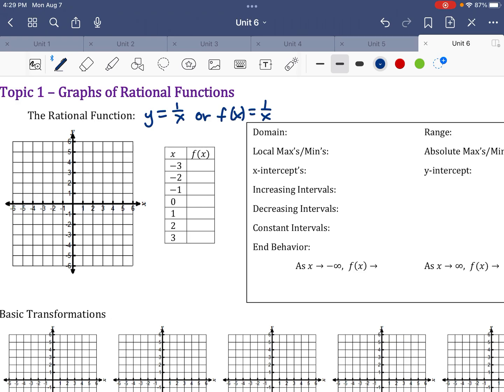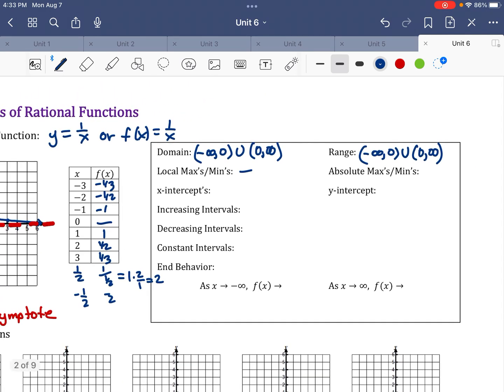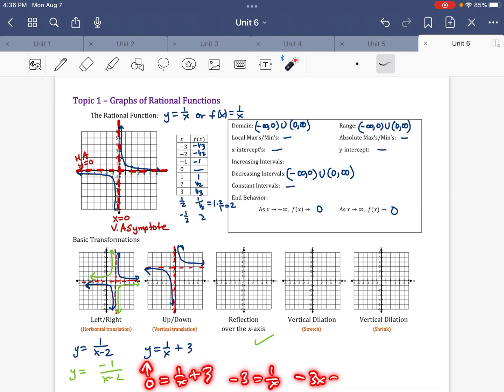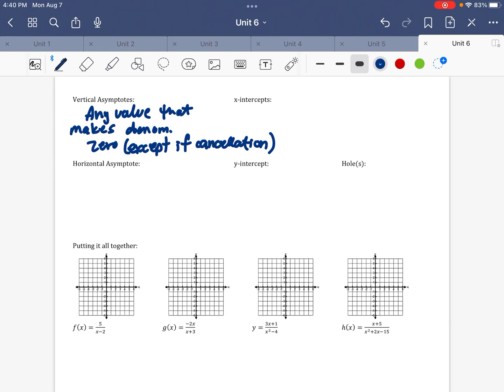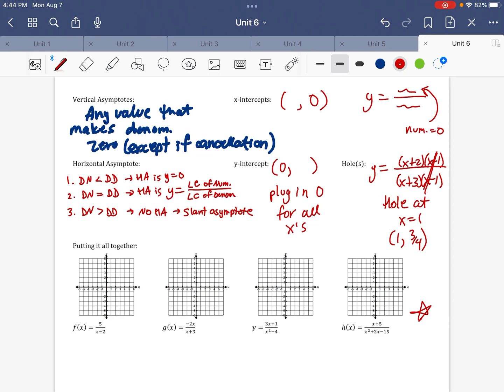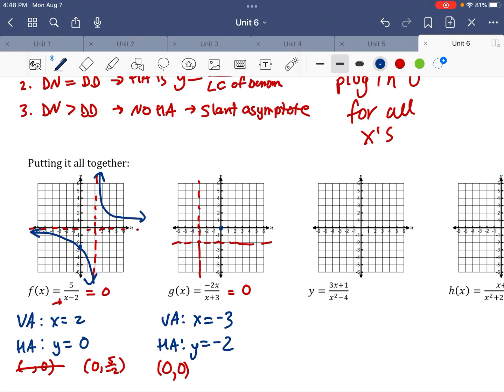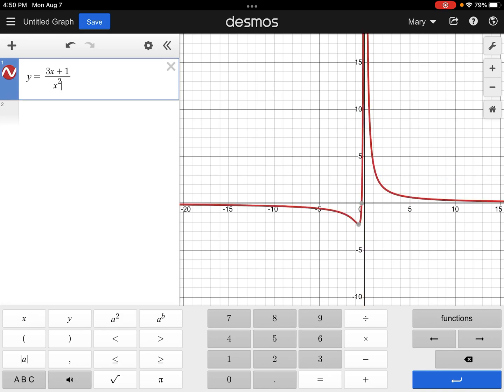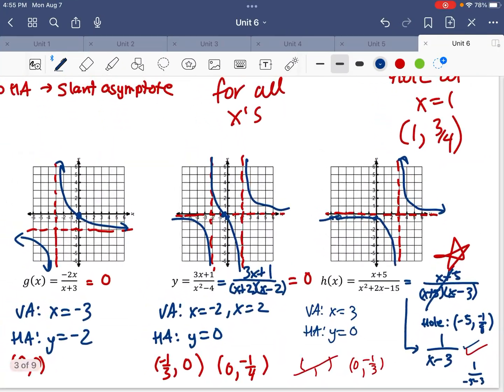Alg 2 - Unit 6.1 - Graphs of Rational Functions